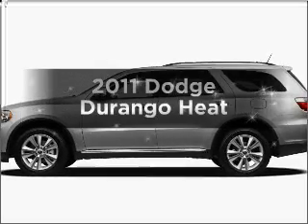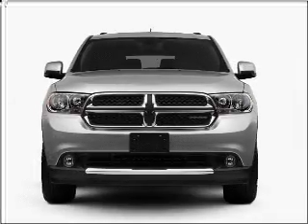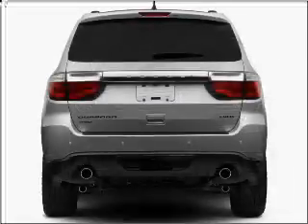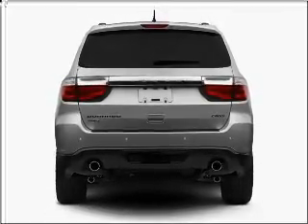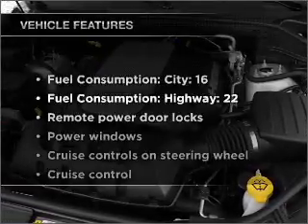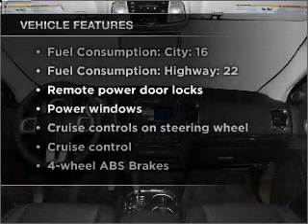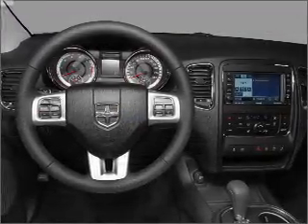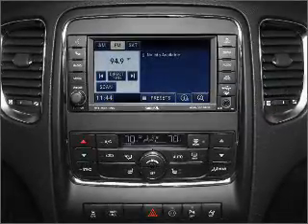2011 Dodge Durango - BRIDGETON MO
Year: 2011
Make: Dodge
Model: Durango
Trim: Heat
Engine: 3.6 liter 6 cylinder 24 valve
Transmission: 5-Speed Automatic
Color: Redline Pearl
Mileage: 0
Address:
11503 SAINT CHARLES ROCK RD
BRIDGETON, MO 63132